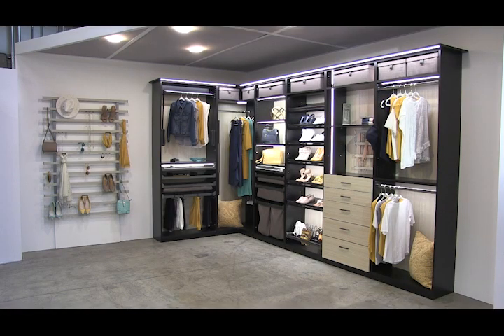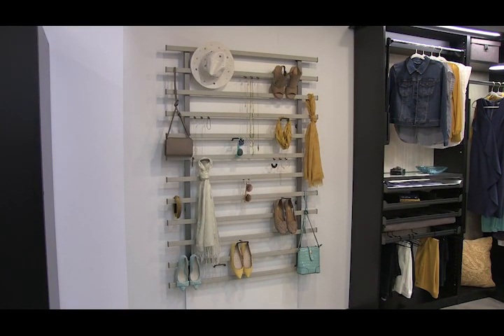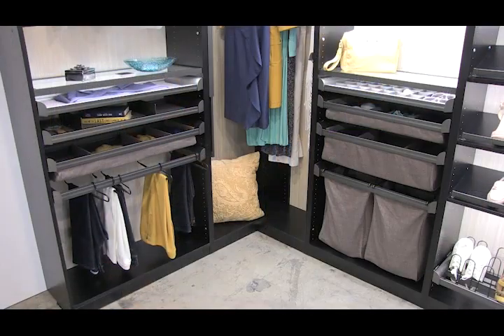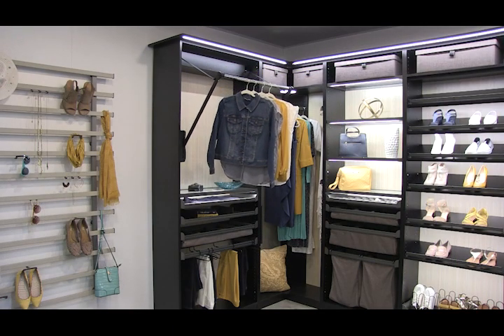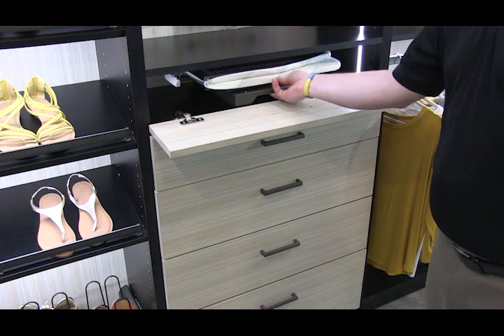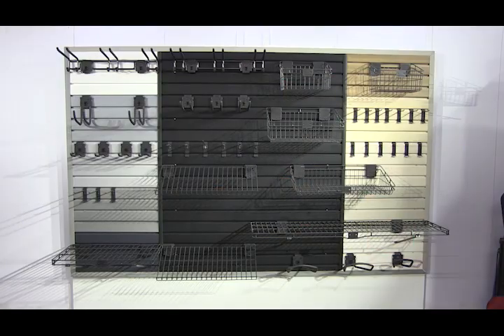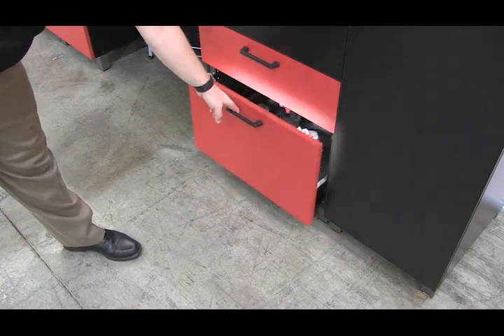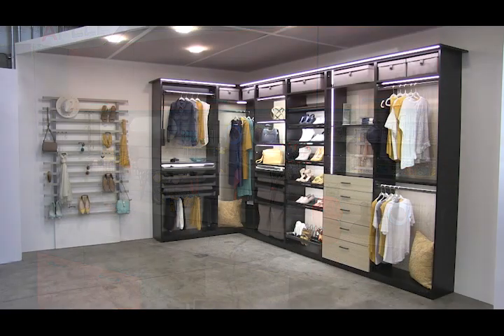Closet and Garage - Virtual IWF Tradeshow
Explore the closet and garage areas of Häfele’s 2020 Virtual IWF Tradeshow display.